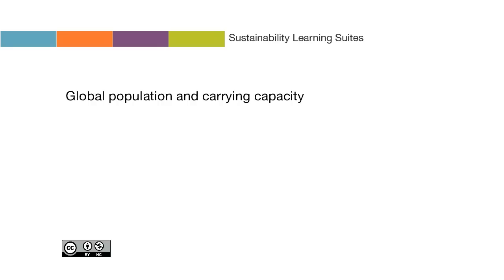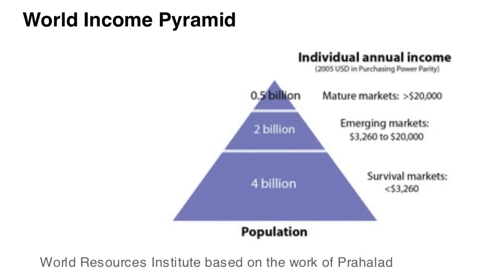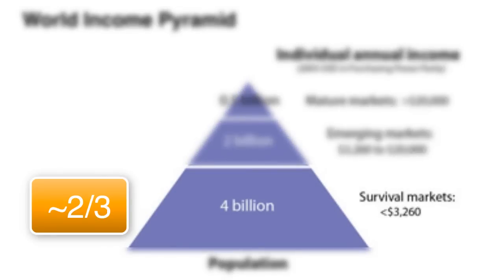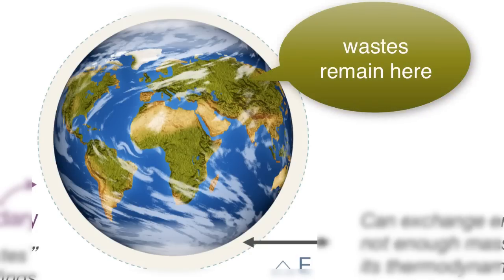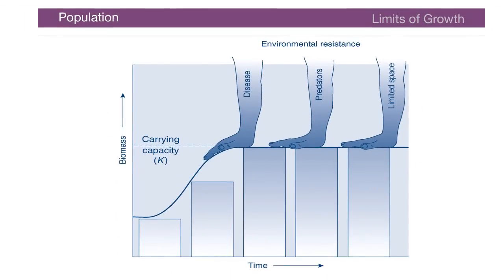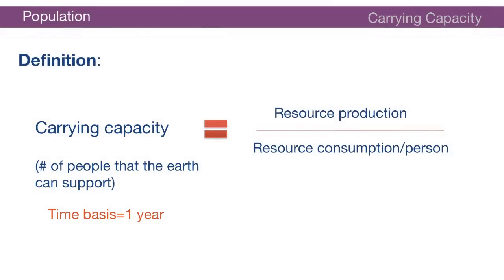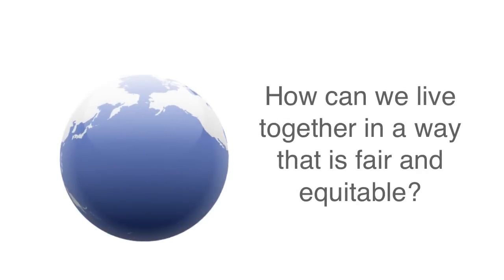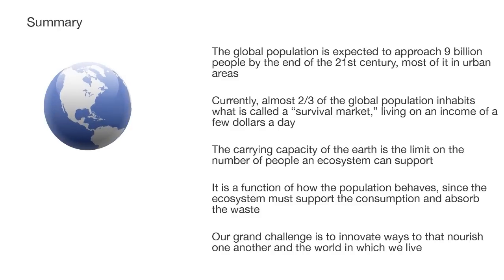Population - video1 - Global population and carrying capacity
This video looks at the global population and trends. It also explains the concept of carrying capacity and how a person's behavior influences carrying capacity.